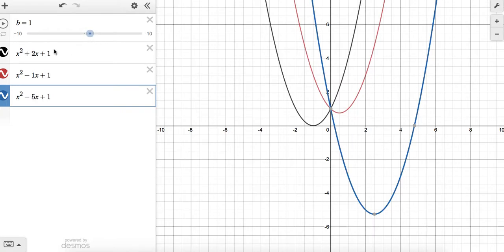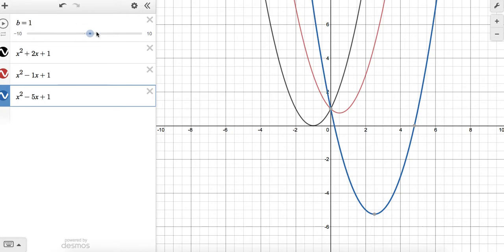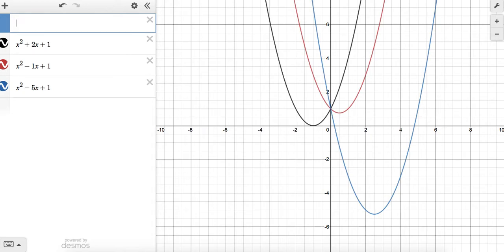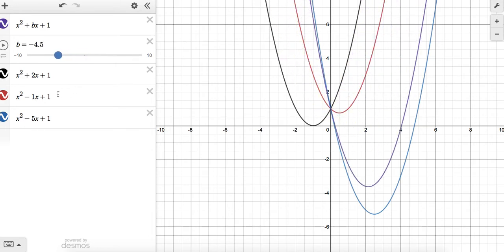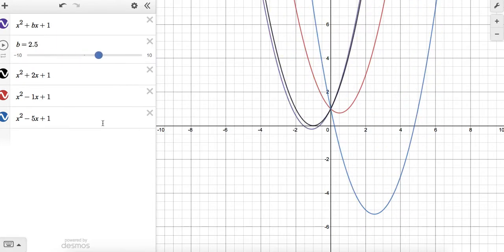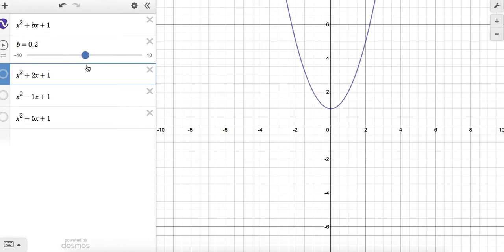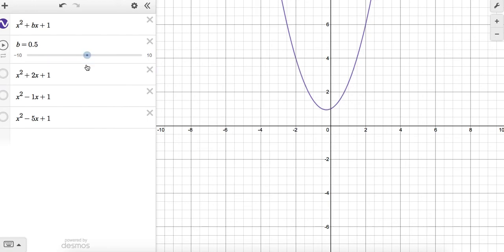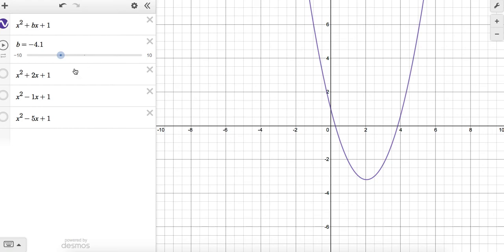04General Form Slider for b Part 3